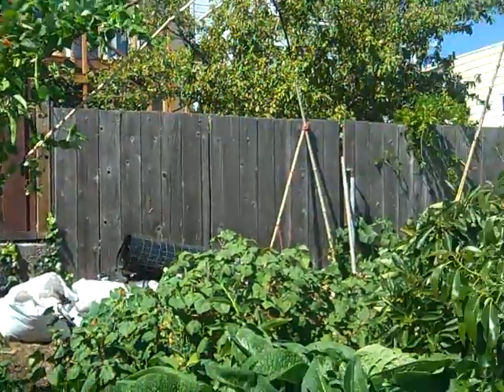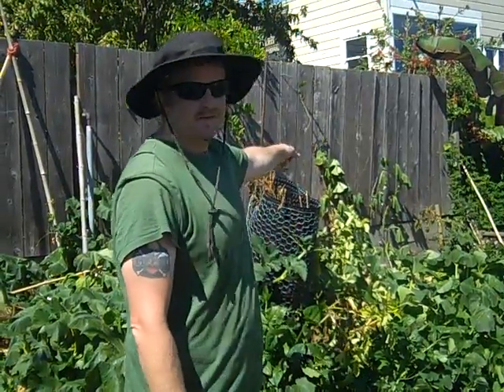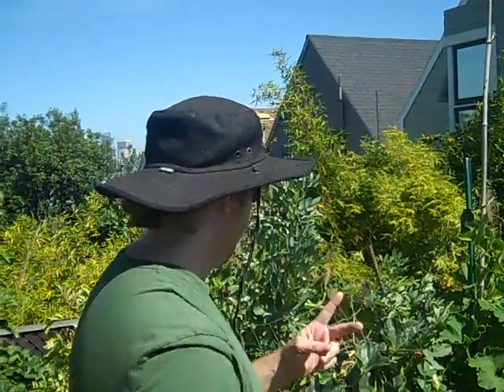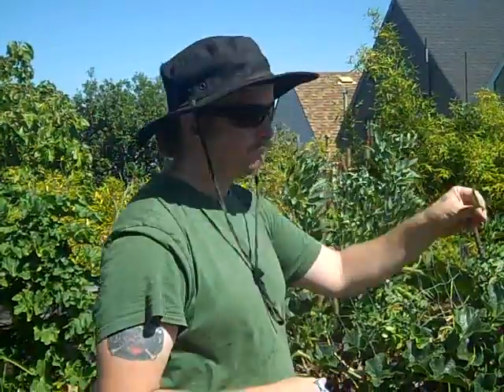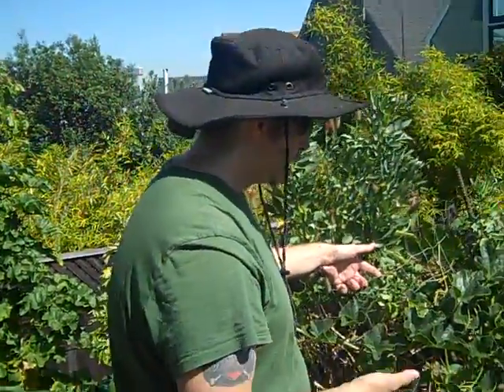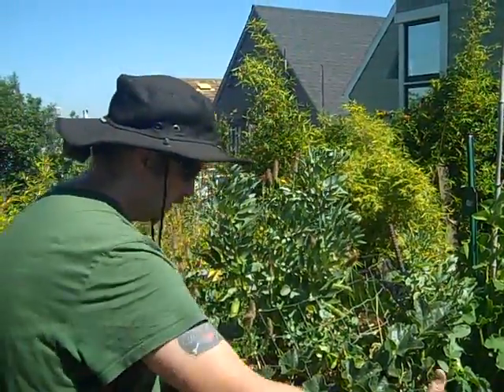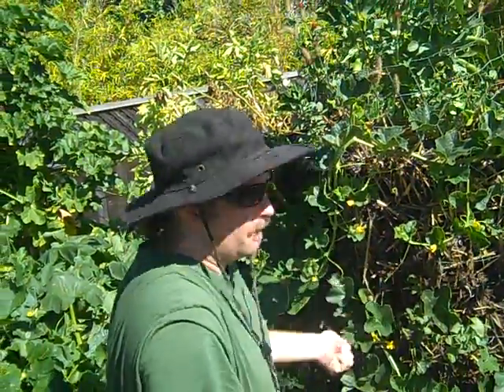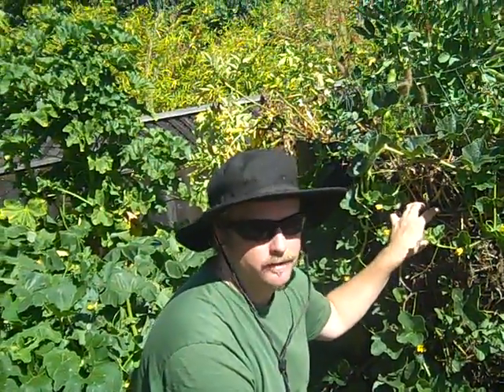Sustainable Urban Gardening with David Cody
Urban Farming at 18th and Rhode Island In San Francisco
Sustainability